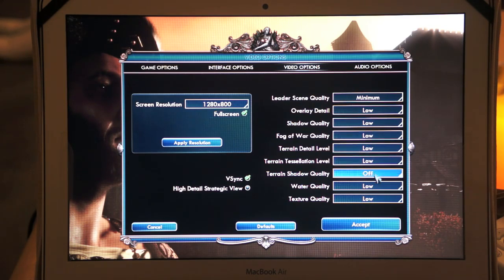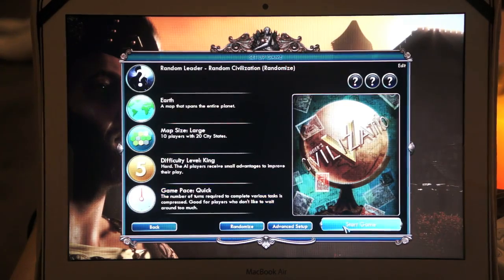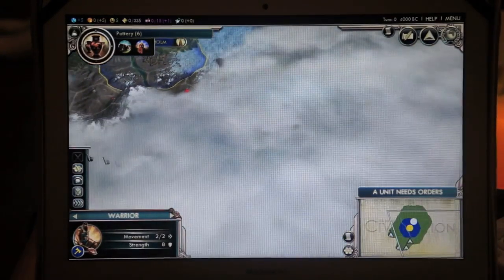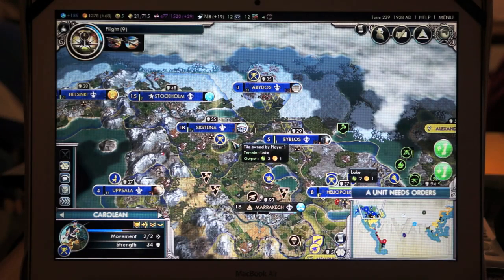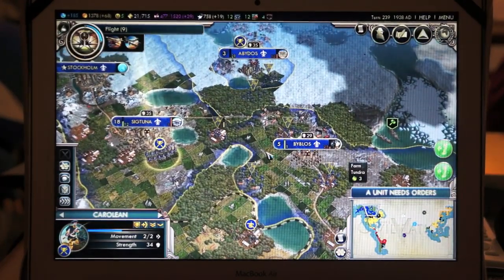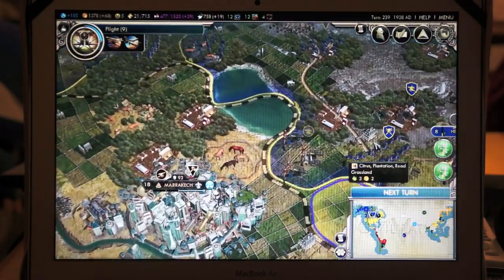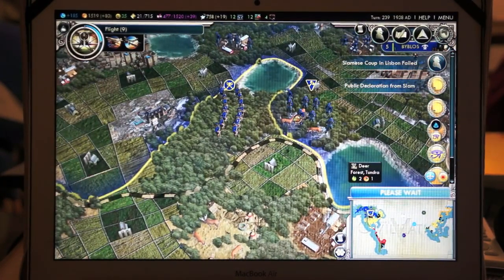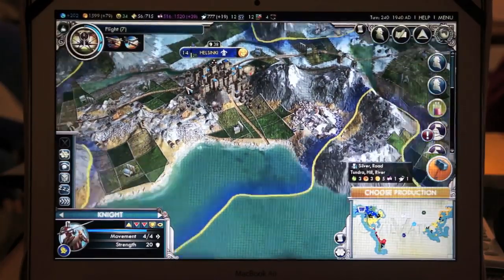13'' Macbook Air 2012 Gaming : Civilization 5 Gods and Kings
Specs:
i5 1.8Ghz
4000 HD Intel Graphics
8 GB Ram
128GB SSD
MAC OS X Native